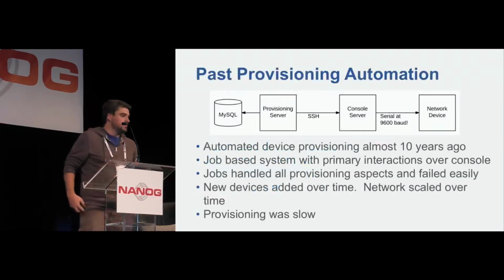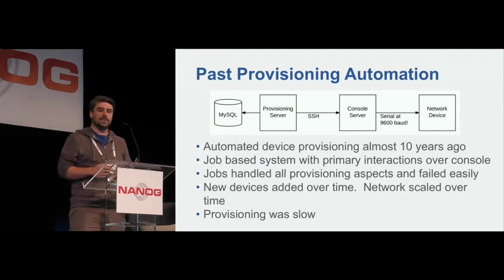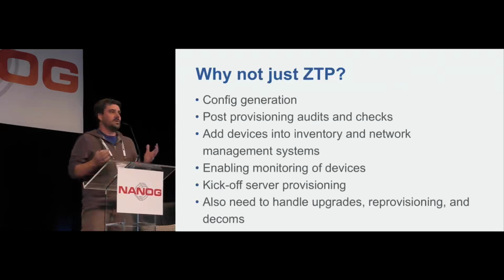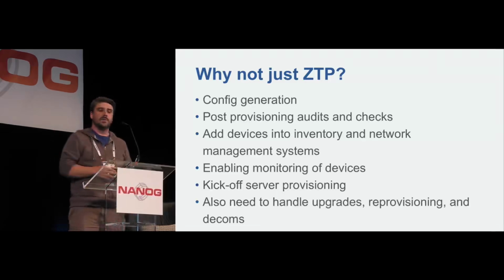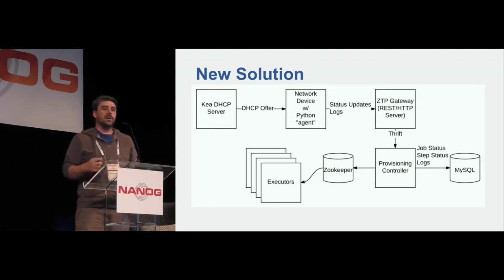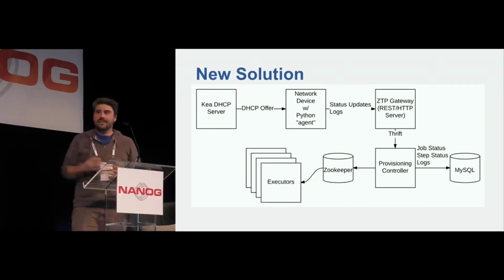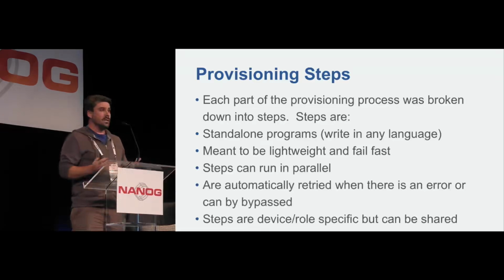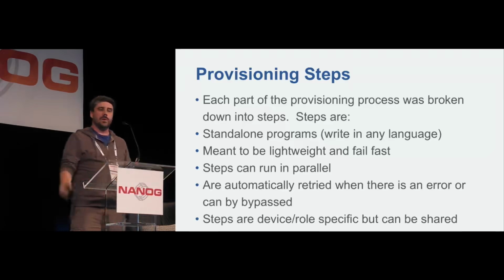Lightning Talk Automated Network Provisioning at Facebook